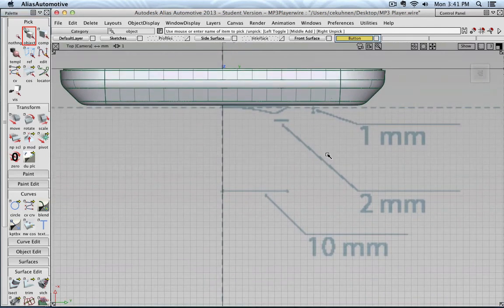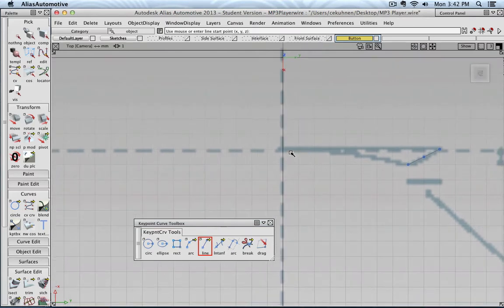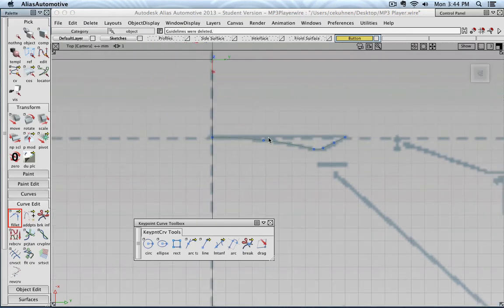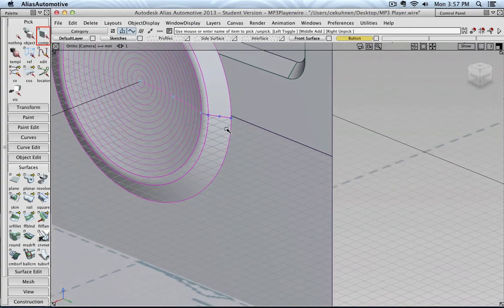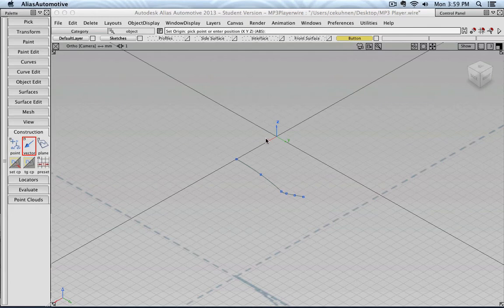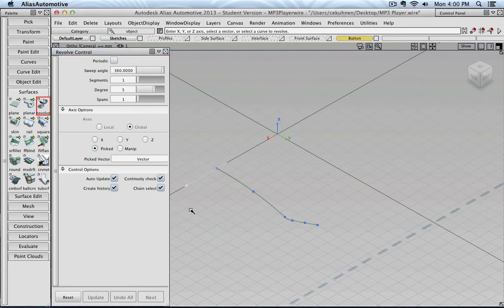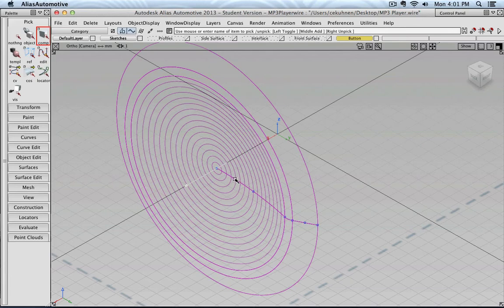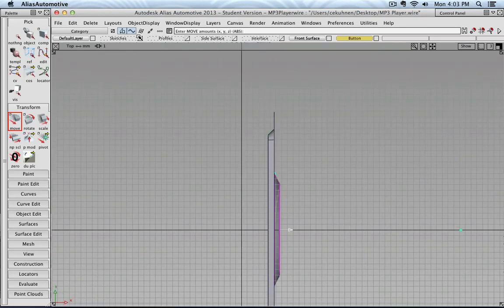22 Sketch button profile and revolve the surface